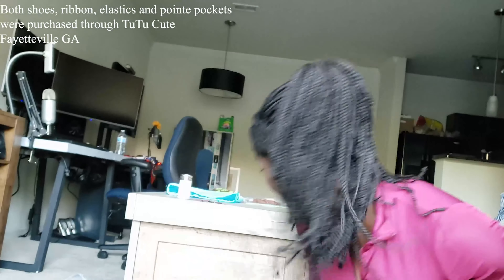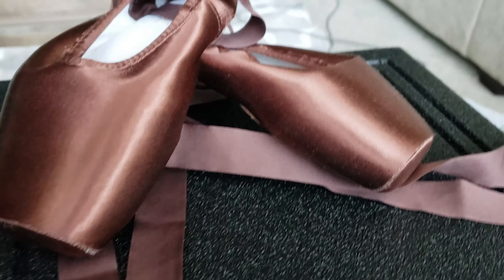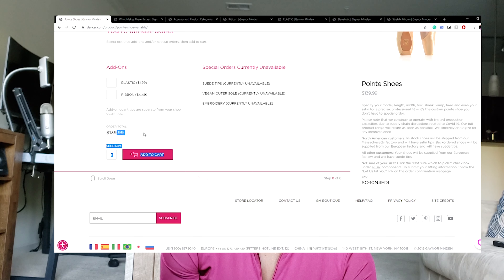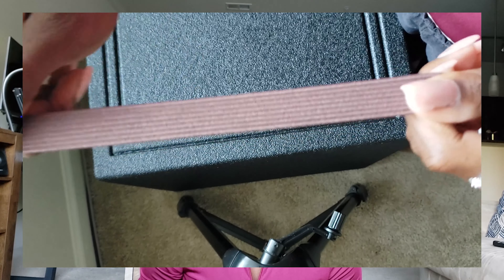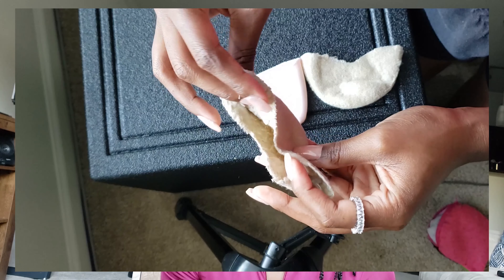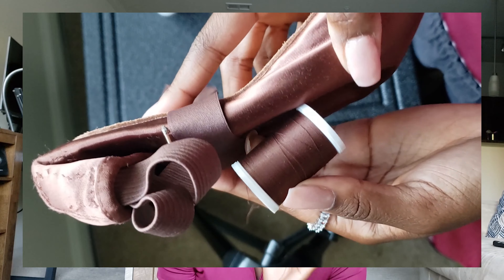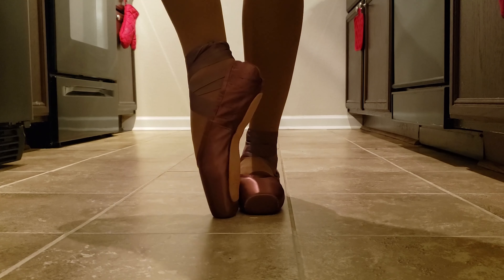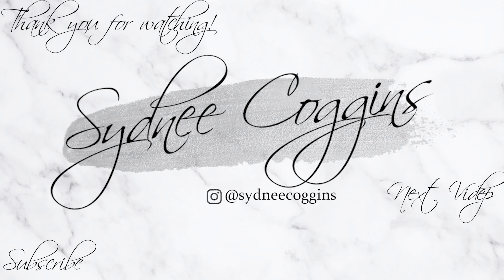Gaynor Minden Espresso Pointe Shoes/ Pointe Pockets Review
An in-depth review of the Feather Flex Espresso Gaynor Minden and Pointe Pockets review.

Purchased from Tutu Cute in Fayetteville, Ga🎀

UPDATE:
Currently wearing these to GAD SI and my feet have gotten so much stronger, I can't believe I went this long buying harder shanks when I really needed a softer one. The roll through is EXTREMELY juicy now, to the point where I question are the fondues worth it 😂. The articulation on this bus is astronomical 🌌.

Pointe Pockets
Tights (Mocha)
Stitch Kit
Nail Powder Acrylic on my hands and feet